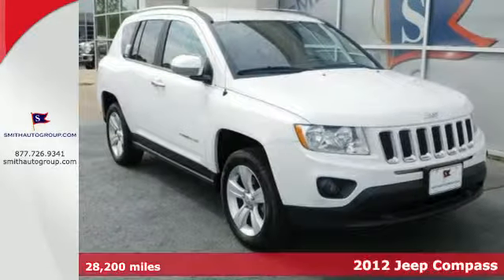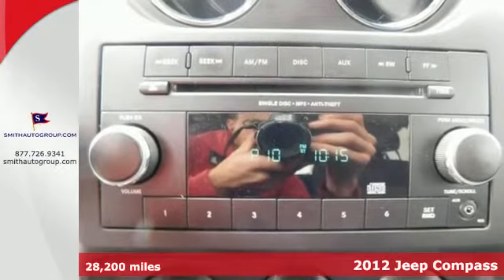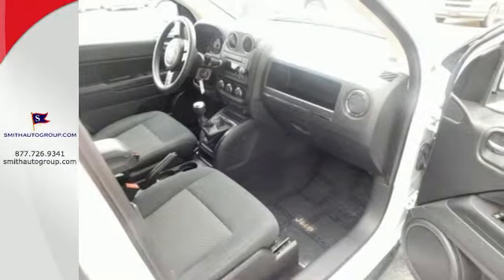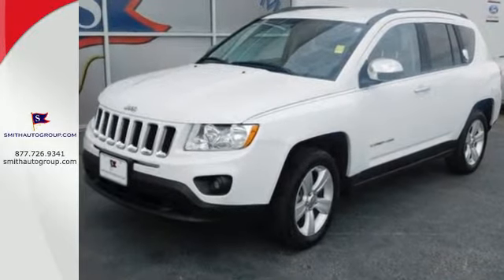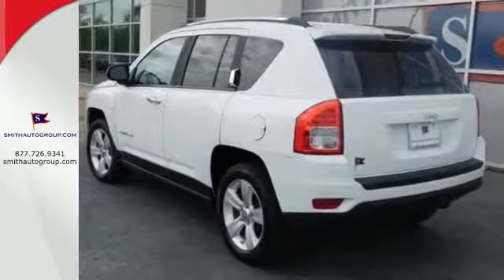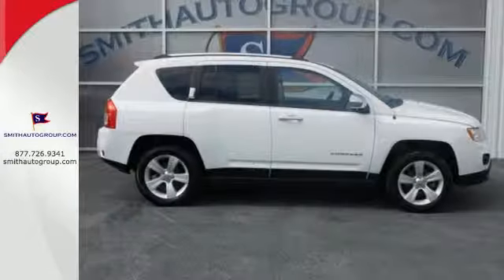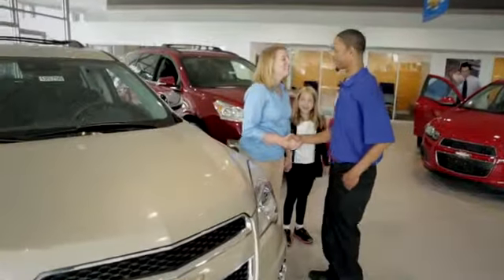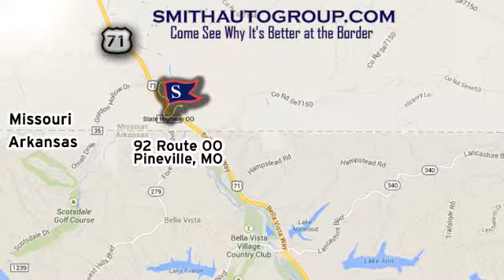2012 Jeep Compass Pineville MO Bella-Vista AR, MO 30365A - SOLD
Year: 2012
Make: Jeep
Model: Compass
Trim: Sport
Engine: 2.0L I4 DOHC 16V Dual VVT
Transmission: 5-Speed
Color: White
Interior: Dark Slate Gray
Mileage: 28200
Stock #: 30365A
VIN: 1C4NJCBA3CD698434
The SUV you've always wanted! In a class by itself! Your quest for a gently used SUV is over. This charming 2012 Jeep Compass appears to have never been smoked in and is assured to make your nose a happy co-pilot. A valuable member of your workforce. "It's better at the border" Come see why for yourself!

Address:
92 Route OO